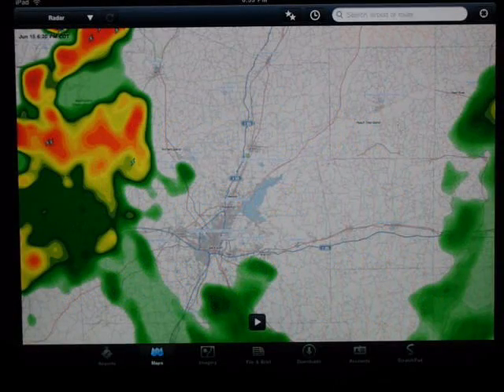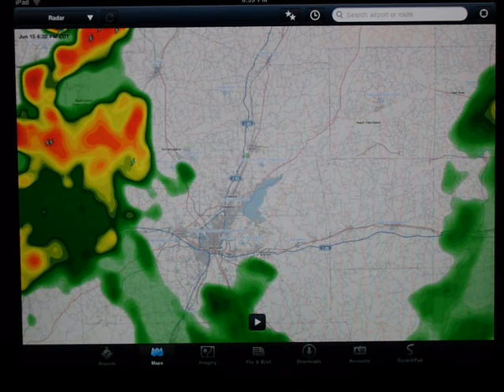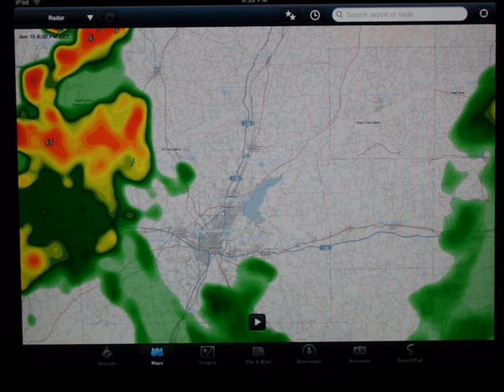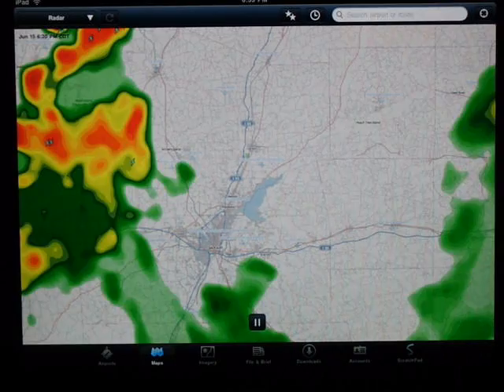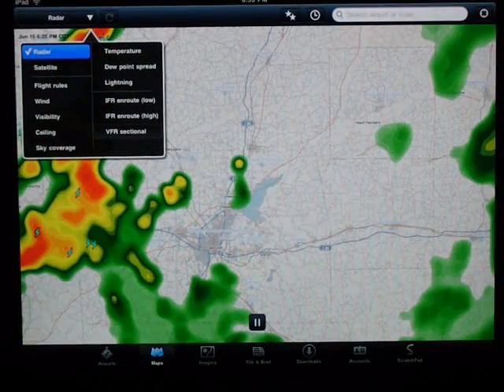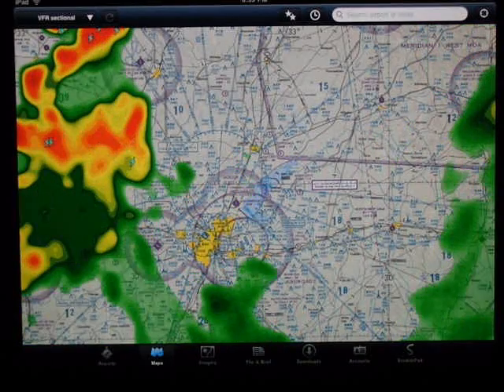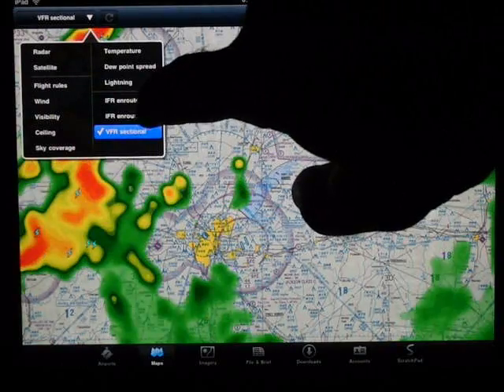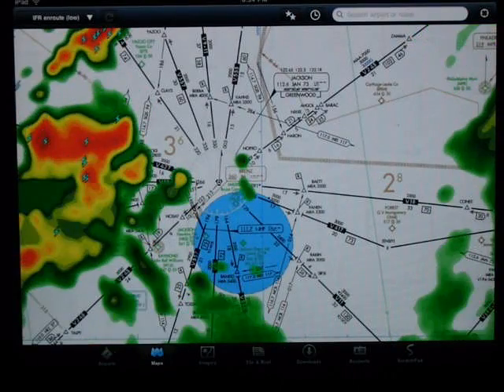iPad- ForeFlight program tip - Looping Radar on VFR Sectional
NOTE-- IF YOU LIKE THIS FEATURE, do not upgrade to the 3.51 version of ForeFlight.  The upgrade breaks this tip.

Very cool discovery I'd think.  You can have looping radar on the VFR sectional map or the IFR enroute map in the Foreflight app on the iPad